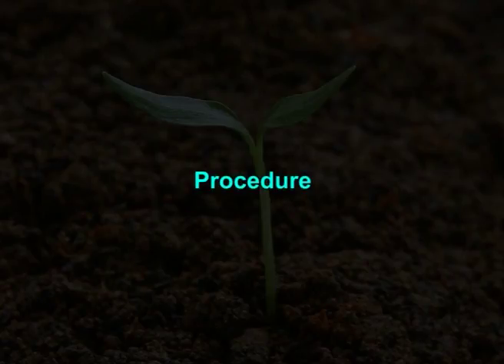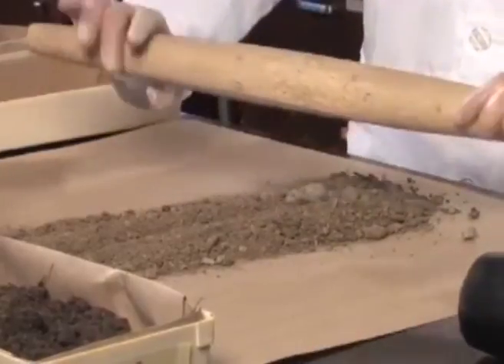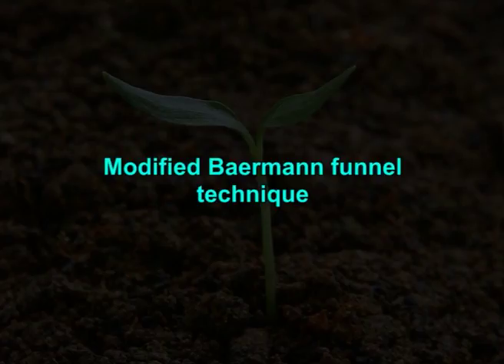Extraction of Nematodes From Soil and Root Samples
Courses: Introductory Nematology